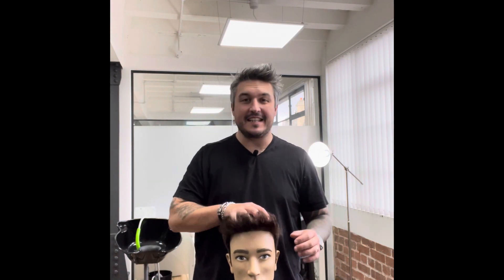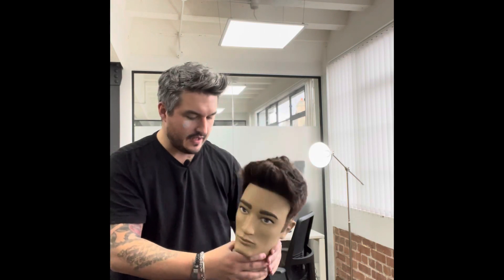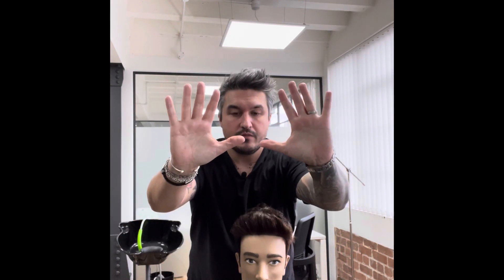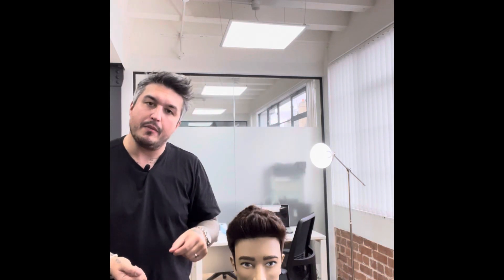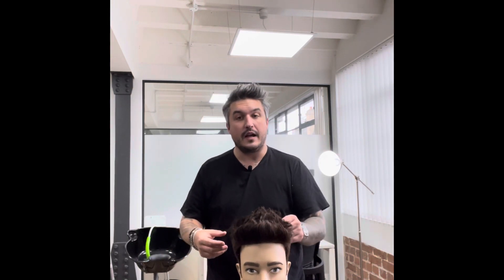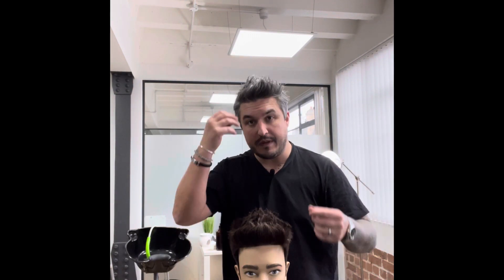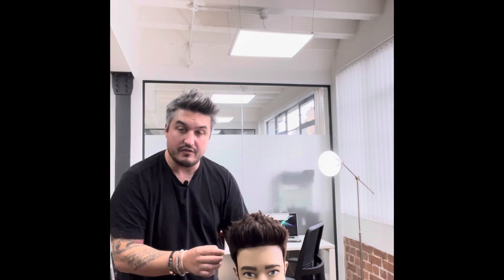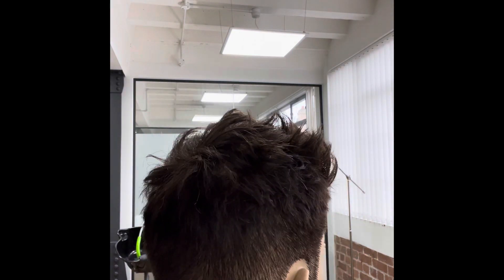HOW TO STYLE - TEXTURED QUIFF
HOW TO STYLE - A Textured Quiff with Dan Gregory using No. 7 Creation Clay.

LHD. Made for your lifestyle.